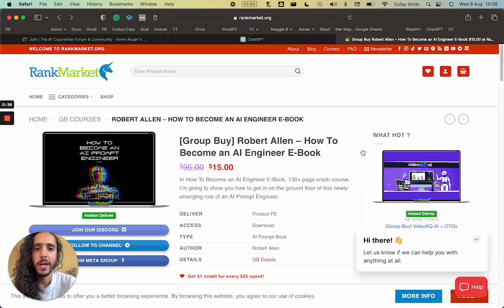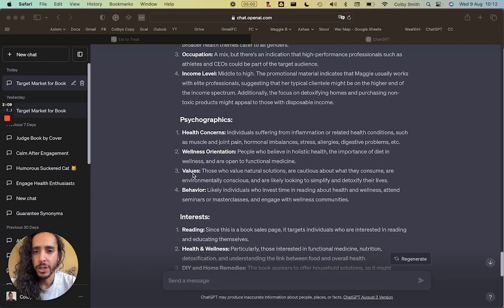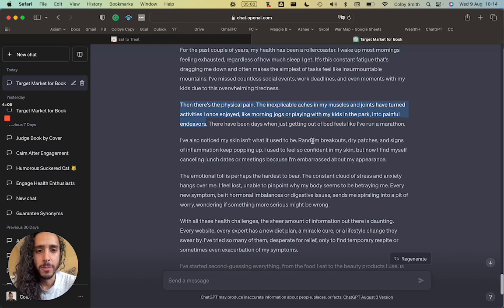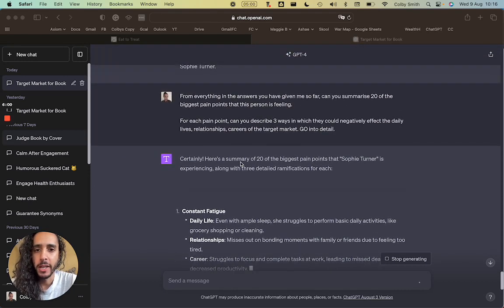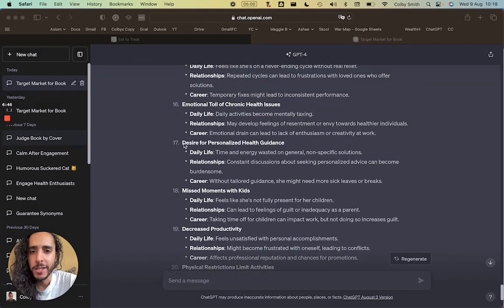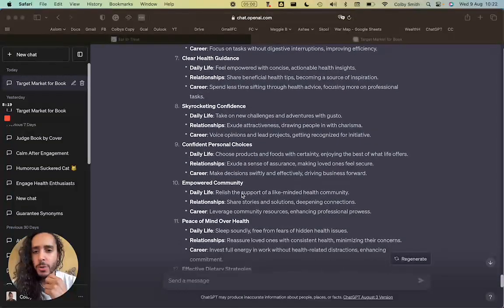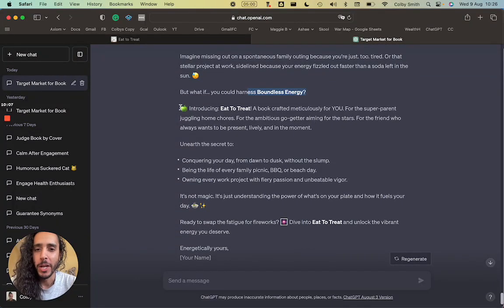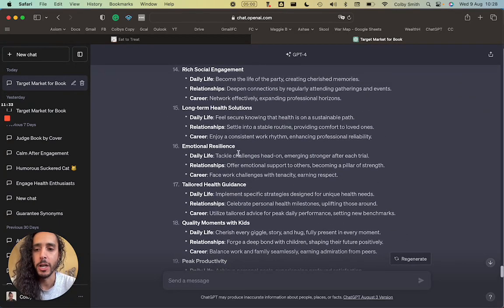How I Got AI To Do 3 Hours Of Research In 7 Minutes (copywriting timehack)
Struggling to understand the pain points and desires of your target market?

I have come up with a really quick process that allows chatgpt to do most of the grunt work for you in a matter of 5 minutes...

In this training, I break down the process I used with chatgpt to boil down the information from a short sales page, squeeze out the client avatar juice, and use this to create quick and simple emails.